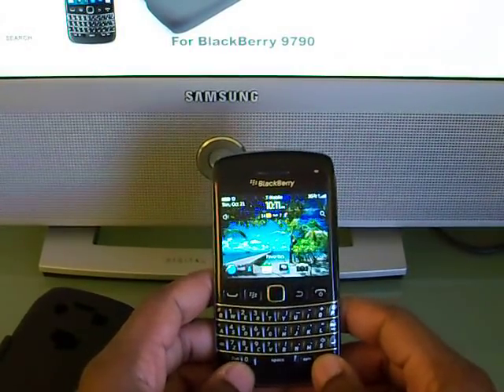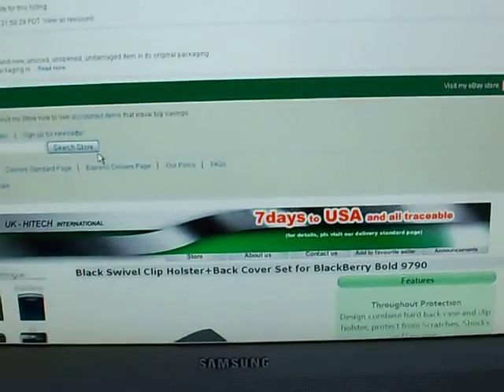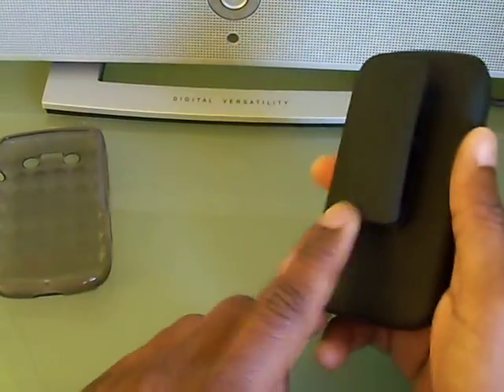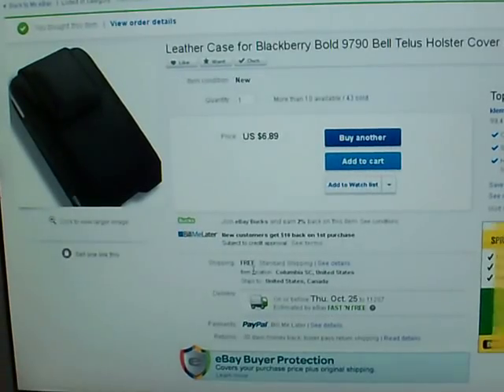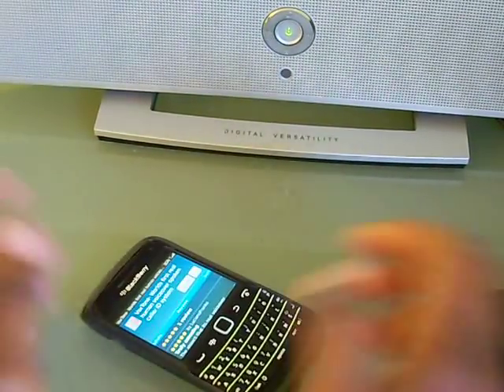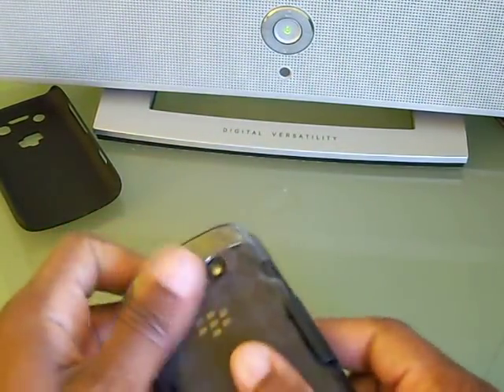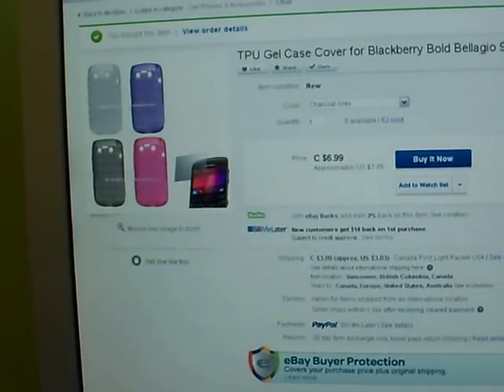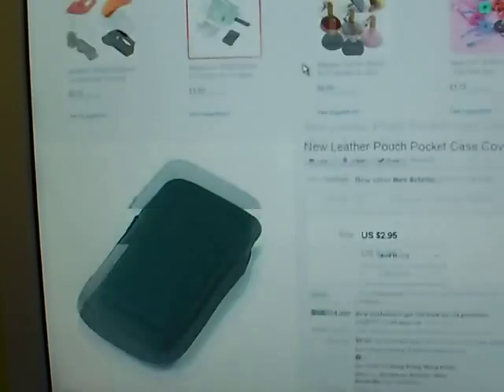Blackberry 9790 - Best Cases, Skins and Holsters - Long Version Video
Discussing the Best accessories to buy for the 9790. As more stuff comes in I will shoot another video. Most of these items are bought on eBay from international sellers in the UK, Canada and Asia (Hong Kong, China).

There is also a short version video just showing the accessories with no talk.